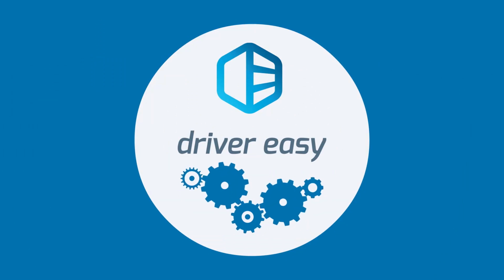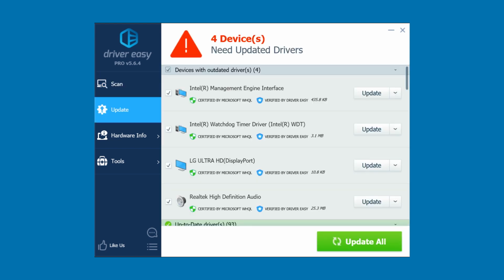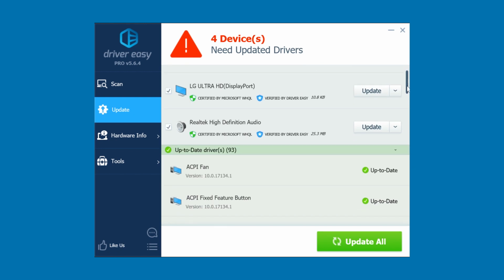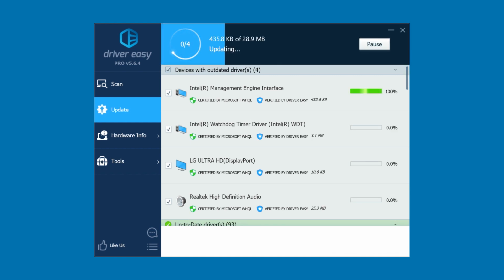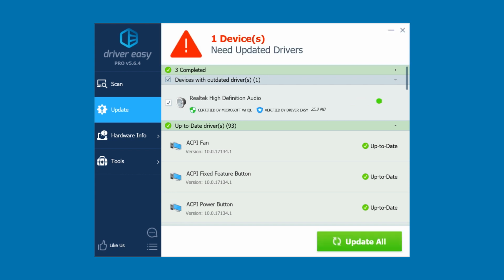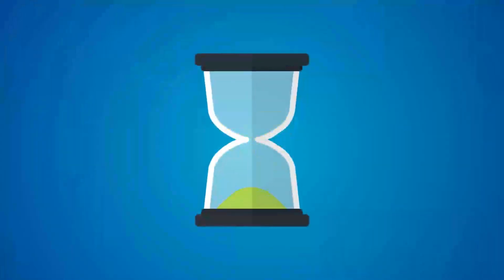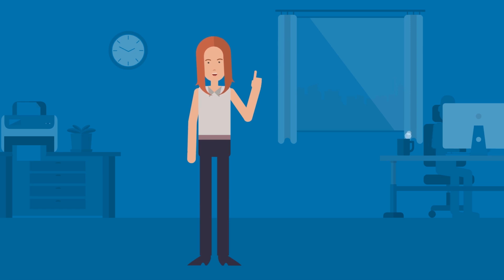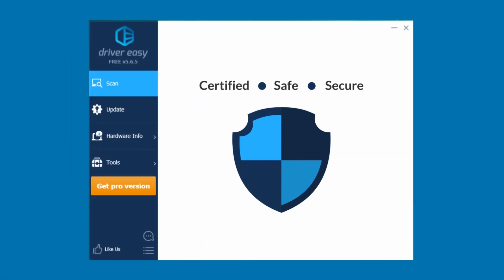Driver Easy Demo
Watch Driver Easy update all the drivers on a computer with just a click. It's super simple and very satisfying!